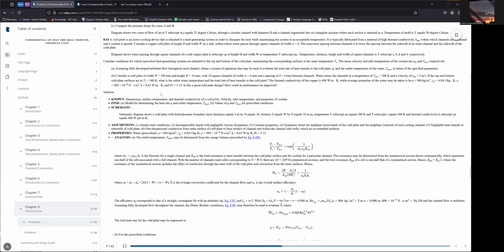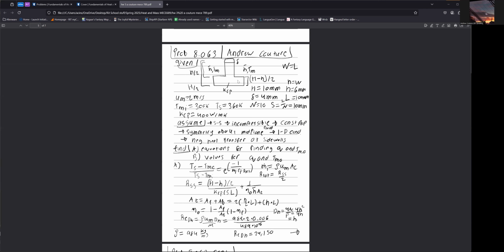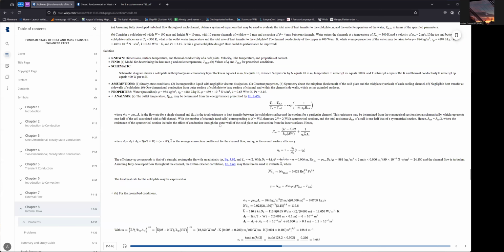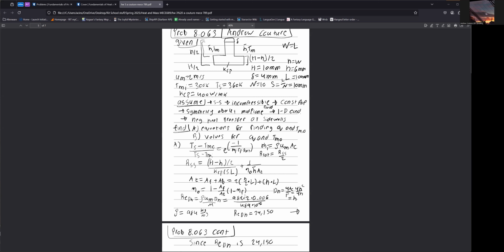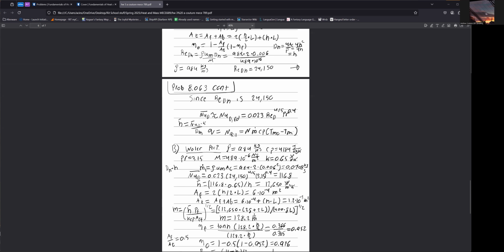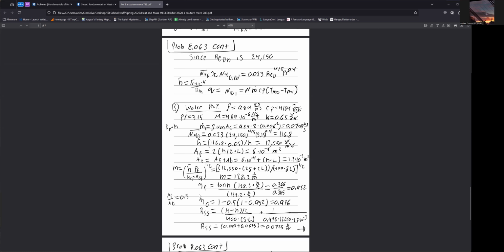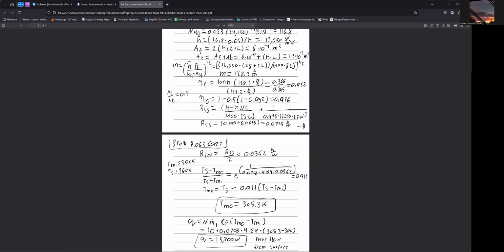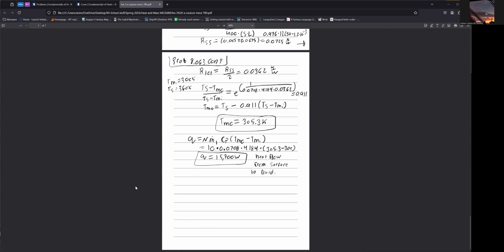8.063_ACouture_2245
Problem Walkthru